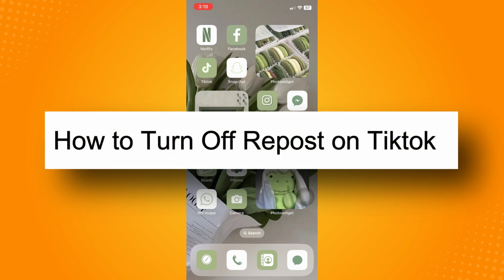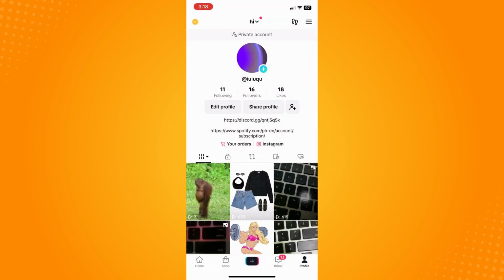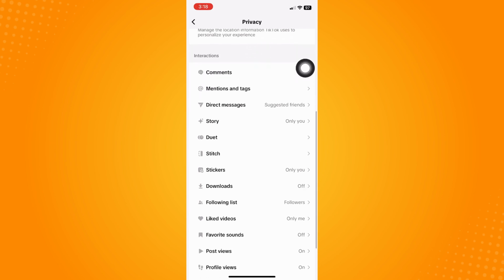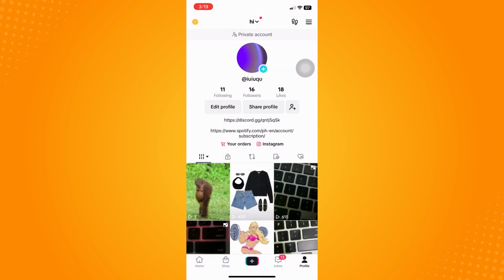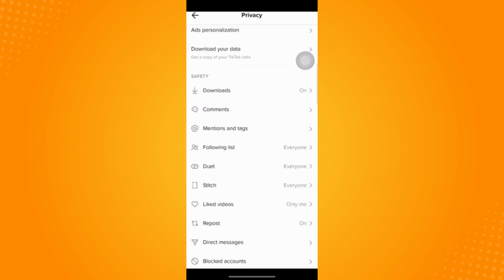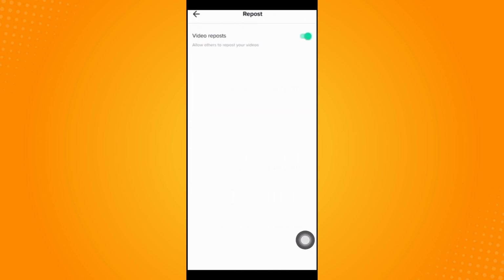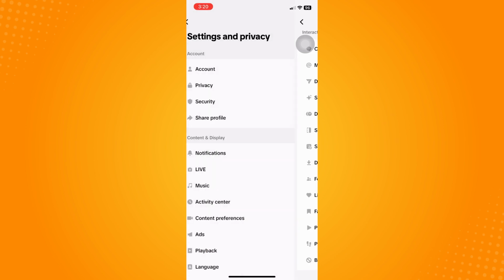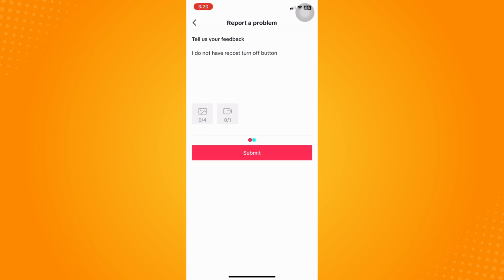How to Turn Off Repost on Tiktok (2024)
Learn‎‎‏‏‎ ‎How to Turn Off Repost on Tiktok

In this video I will show you‏‏‎ ‎how to turn off repost on tiktok